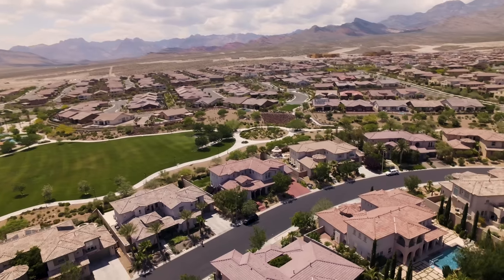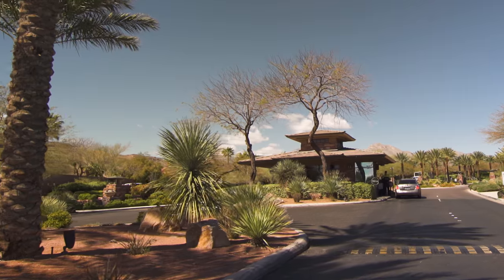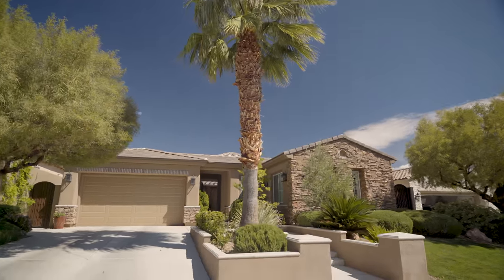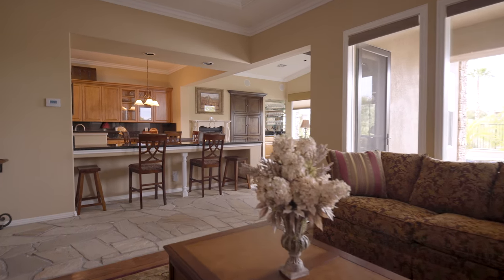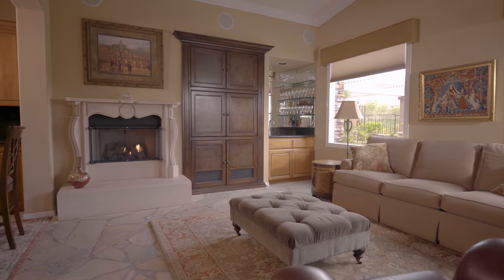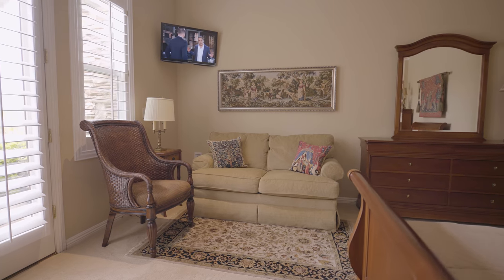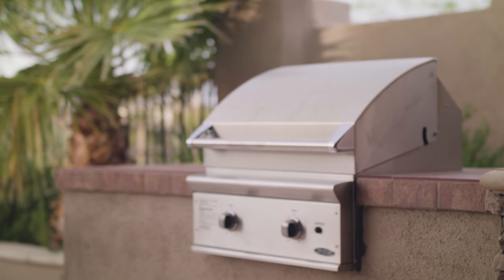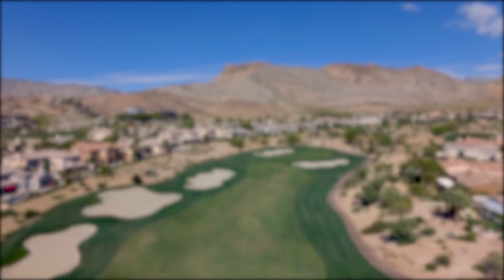Luxury Las Vegas Home with Golf Course Views in Red Rock Country Club | 11494 Glowing Sunset Lane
SOLD! - "Rob Jensen and his staff were the most professional team we have worked with selling a home. Rob goes above and beyond to meet his customer's needs and he delivers. We have bought and sold many homes in many states and he is by far the most skilled, analytical, responsive, experienced marketer and people person and just pleasant to work with. His staff is deep with experience in many facets of the process and they make selling a positive, smooth experience. We have already recommended him to our friends!!" - Jeff & Dorothy Y.

SOLD on June 2, 2017 for $825,000 @ $304/SF | 2,712 SF | 3 BR | 3 Full, 1 Half BA

We exclusively specialize in working with buyers and sellers in 43 guard gated and select gated communities in Summerlin, Las Vegas, and Henderson.

Hi I'm Rob Jensen. We specialize in helping buyers and sellers
in 43 guard gated and select gated communities in Summerlin, Las Vegas, and Henderson.

Welcome to 11494 Glowing Sunset Lane.

Just a short drive from Downtown Summerlin and the areas best luxury dining and shopping. Find yourself nestled inside the West gate of the majestic Red Rock Country Club.

Hit the links on two Arnold Palmer designed golf courses. Or work on your backhand over a late afternoon match at the club’s tennis center.

11494 Glowing Sunset. Welcome home!

Experience the connected, communal living spaces. Carry conversation from the formal dining room into the adjacent family room.

Good company and eats are never far away in the nearby kitchen. Featuring a Sub-Zero refrigerator and freezer unit, double ovens, and the expansive natural gas-range.

Keep an eye on the fun outside via the large family room windows, that brings lively natural light into the space.

Overnight guests or your growing family will be well accommodated in two guest suites, each with their own private bathroom.

Head off to your master suite and take a breath. Enjoy the peace and quiet. Relax in the spacious master bathroom.

The backyard is an entertainer’s dream, with a stunning view of the golf course below, but with enough privacy for private swimming and afternoon BBQ’s, powered by your built in grill.

Schedule your private tour today.

It’s a good life!